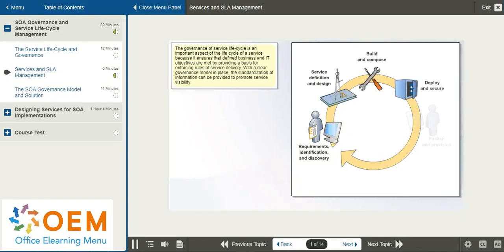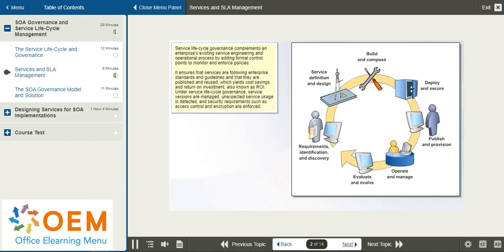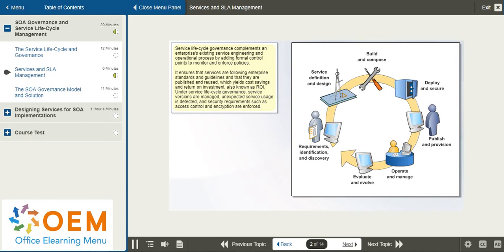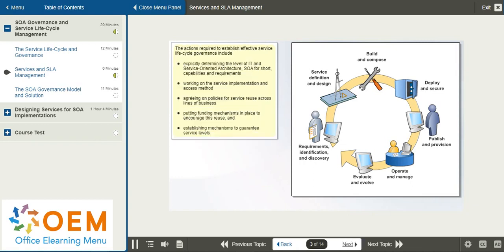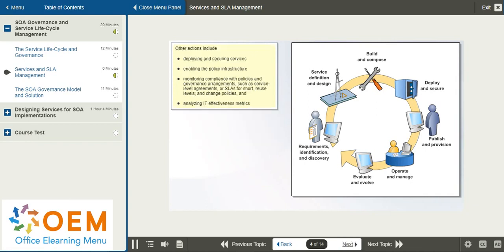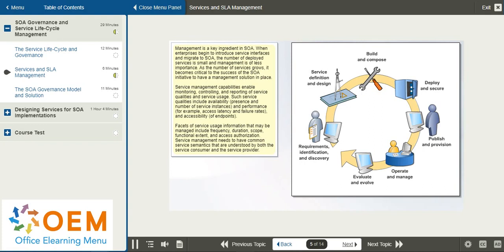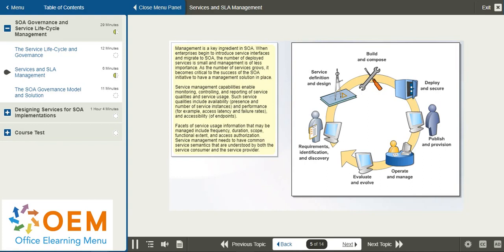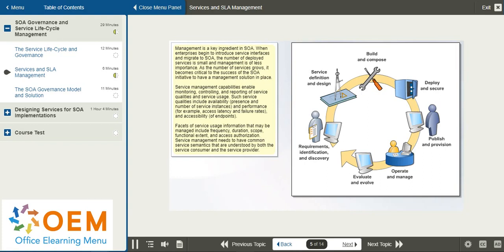Oracle SOA Suite 11g Essential Concepts Elearning Training Demo